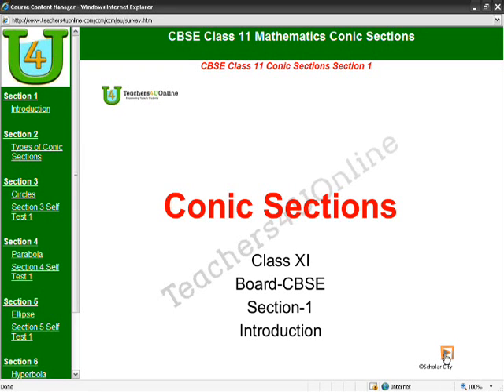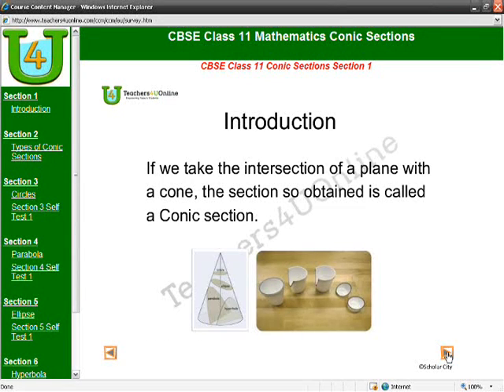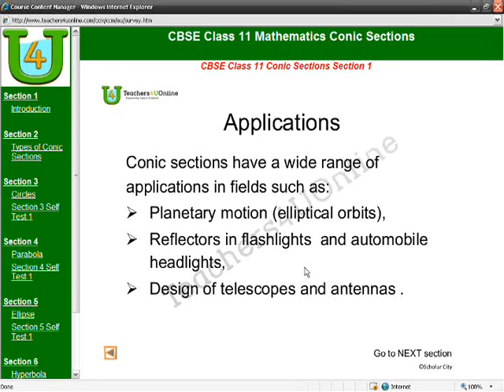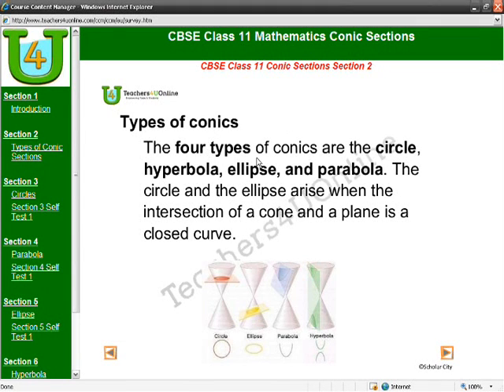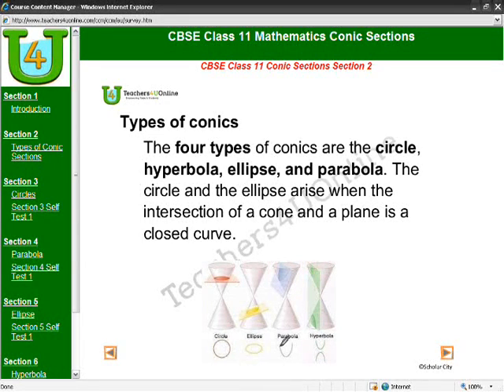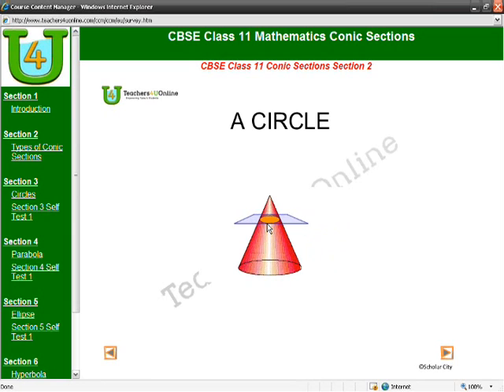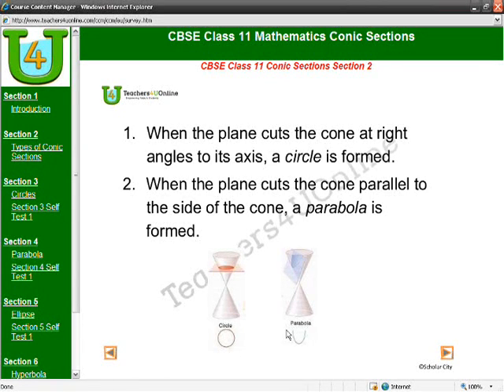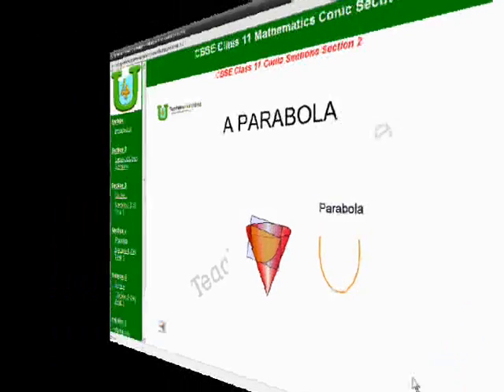Online Home Tuitions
Home tuitions through internet which can be comfortably accessed by students of classes 9th, 10th and 12th of CBSE and Tamil Nadu State Board. The classes are from evening 5 to 11pm all the seven days of the week. For further informations log onto